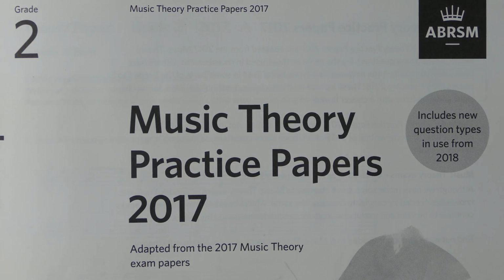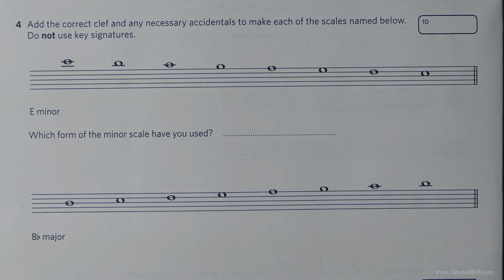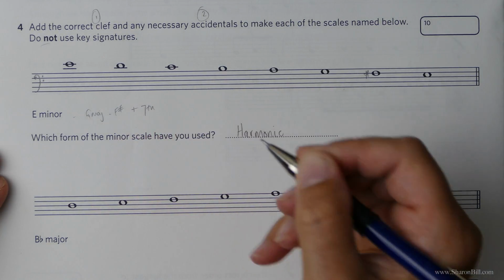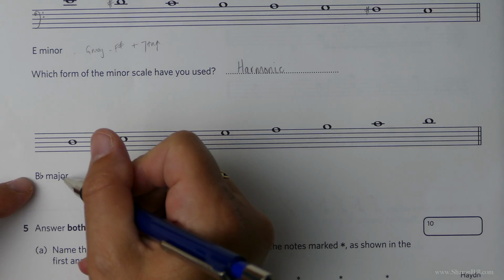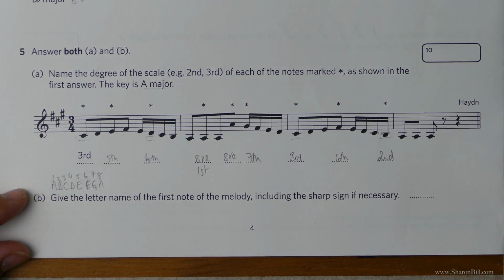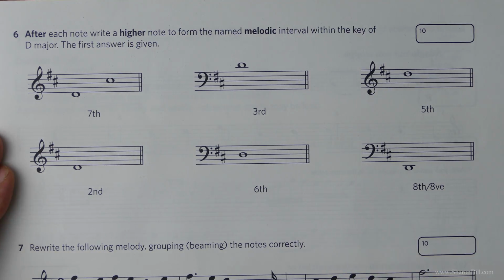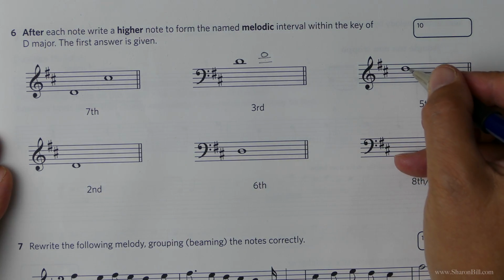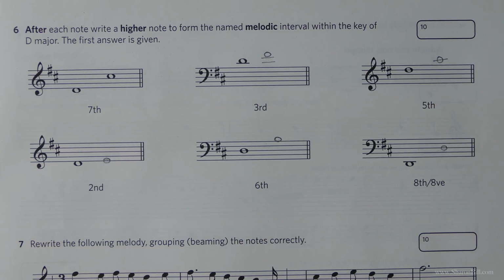ABRSM Music Theory Grade 2 Past Paper 2017 A Part 2 with Sharon Bill